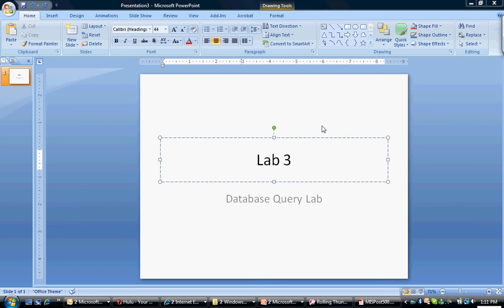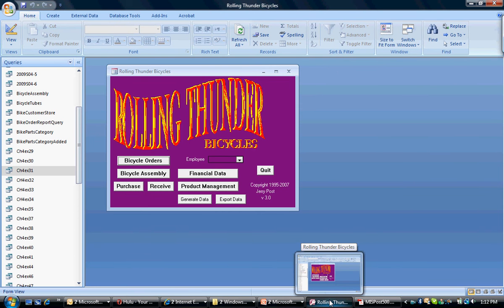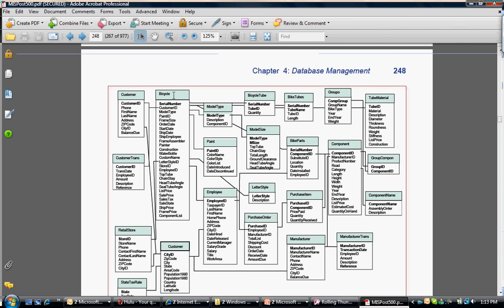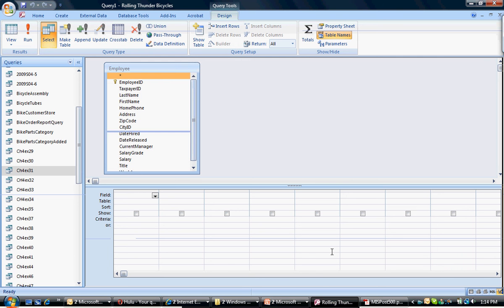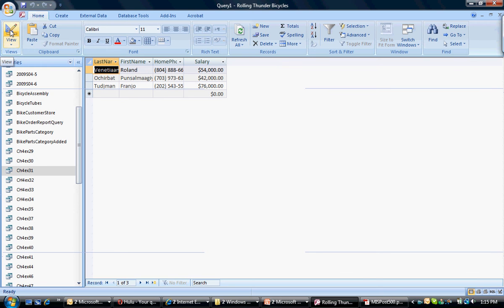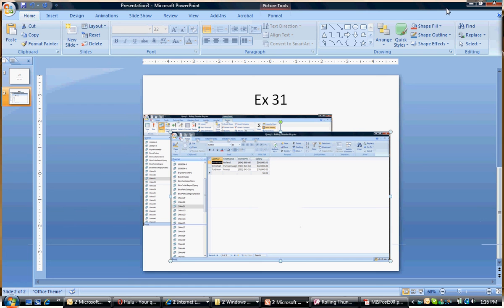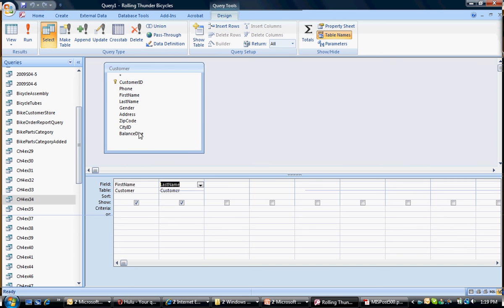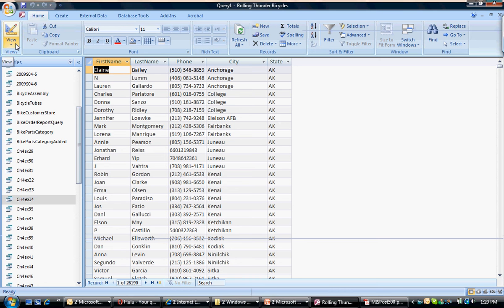Lab 3 / HW 3 Instructions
Instructions on how to save the results of Rolling Thunder Queries. Remember - Post only the powerpoint file to Sakai, not the actual Rolling Thunder DB.